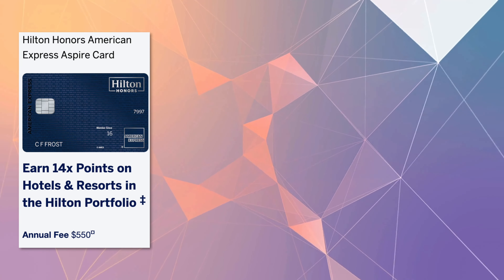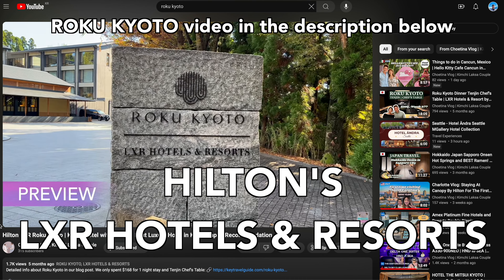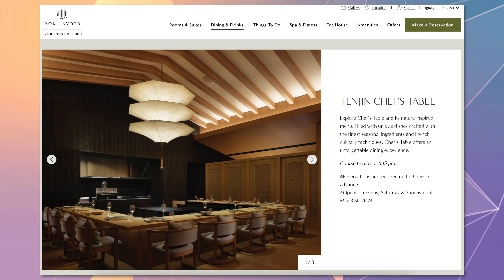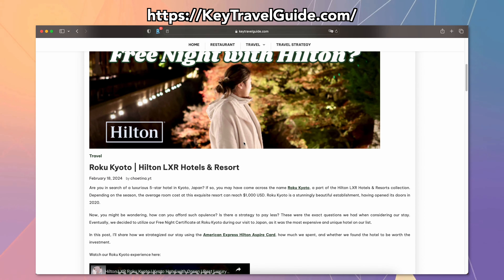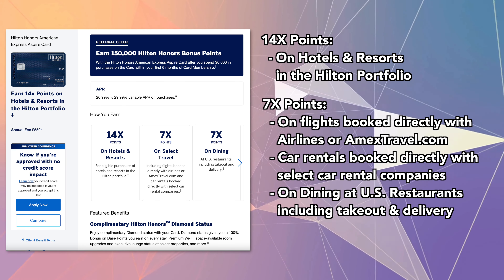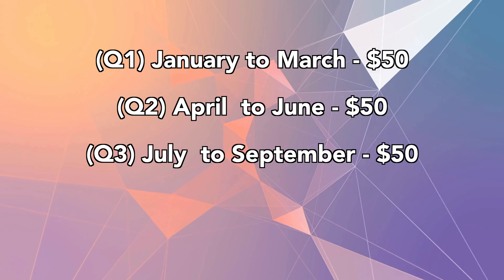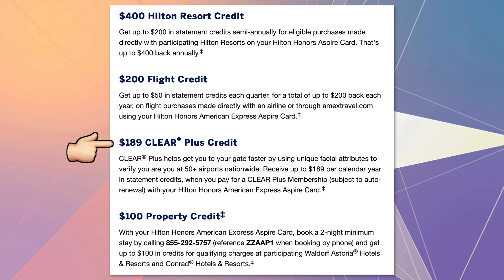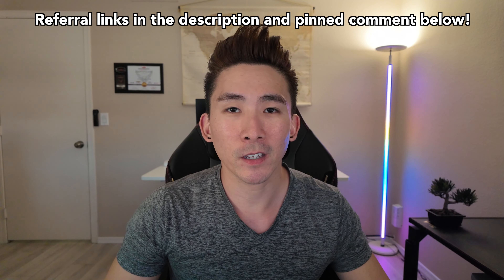How I stayed at a Japanese Luxury Resort for free! | Amex Hilton Honors Aspire | LXR Roku Kyoto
Chapters:
0:00 Intro
0:28 Amex Hilton Cards
0:50 Main Benefits for Aspire Card
1:20 Roku Kyoto Stay
2:22 Roku Kyoto Hilton Diamond Status Benefit
2:42 Roku Kyoto Tenjin Chef's Table
3:00 Chef's Table Cost (DISCOUNTS!)
3:26 Why I think Aspire is a keeper card
4:02 Hilton Aspire Benefits Deep Dive
7:59 Outro